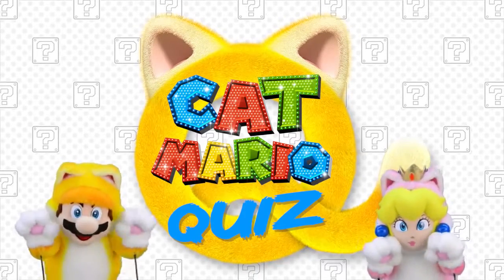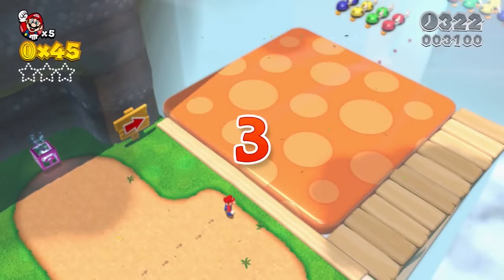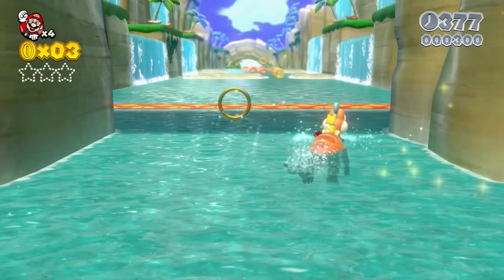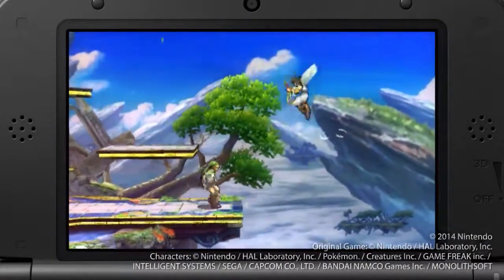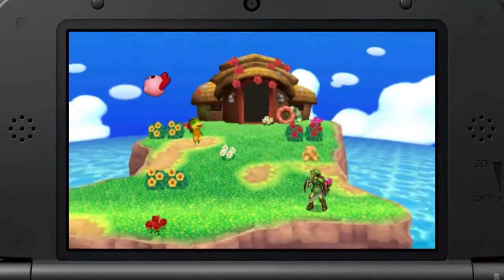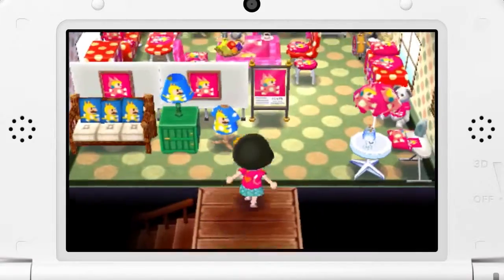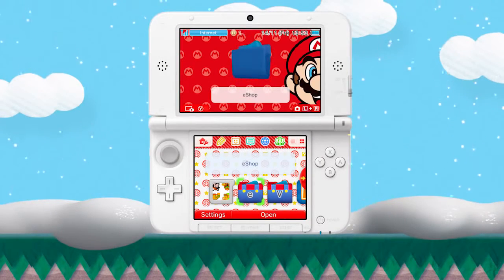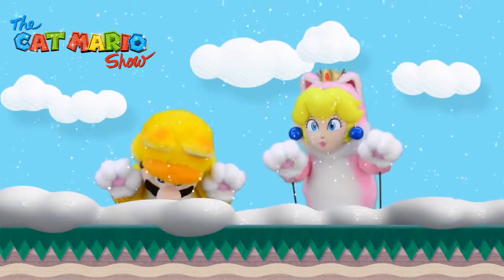The Cat Mario Show - Episode 3